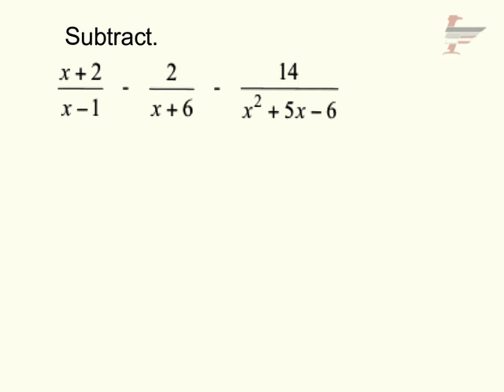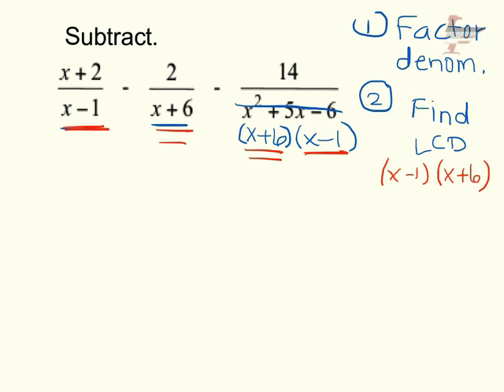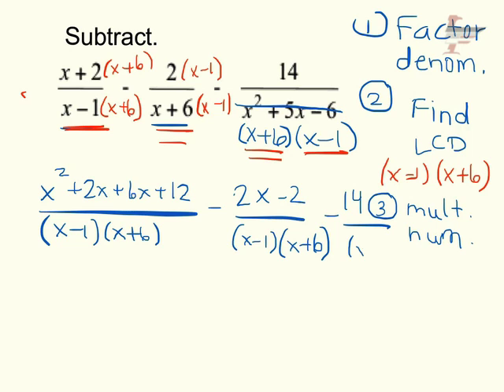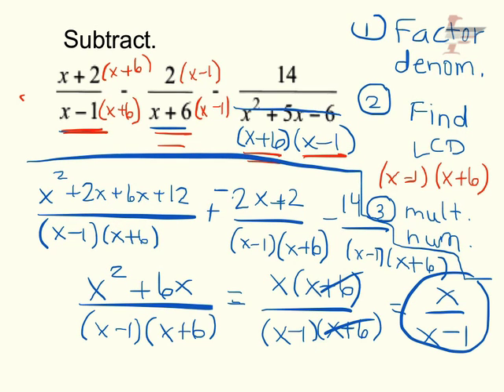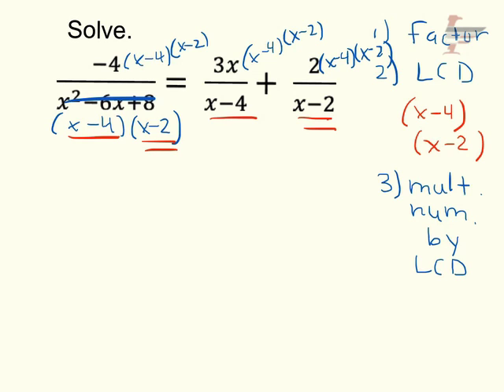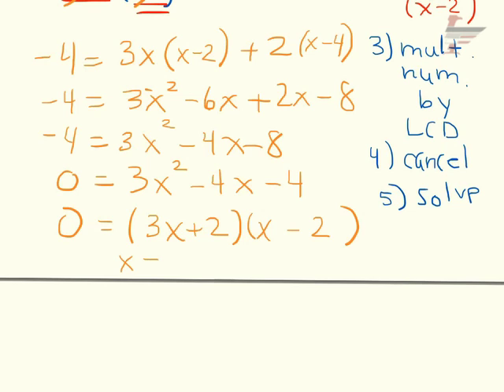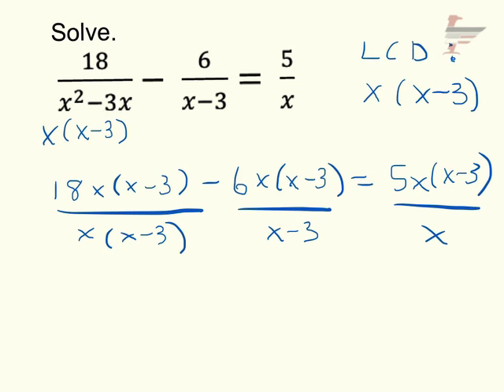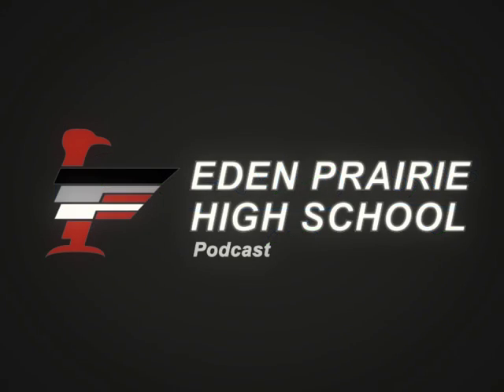ch 8 compare add_subtract and multiply